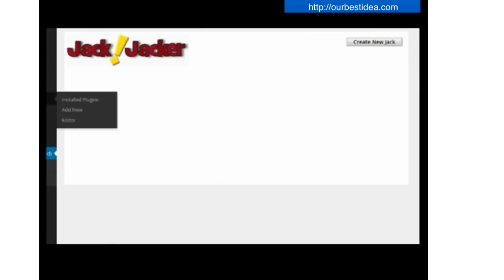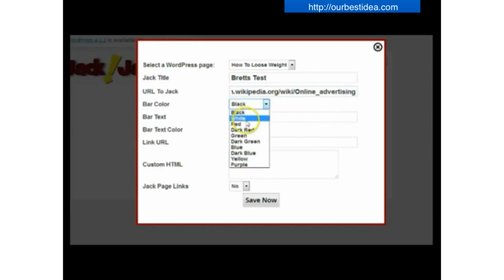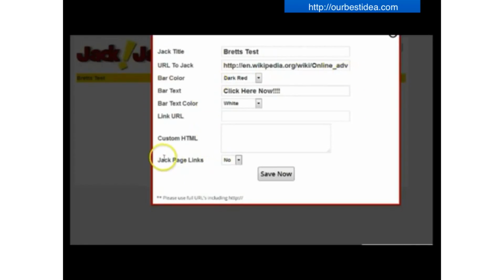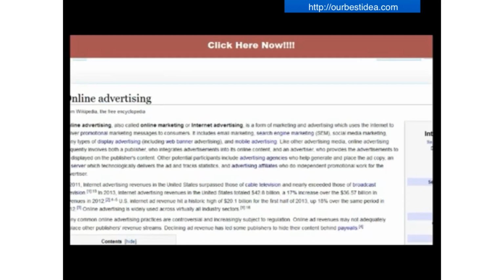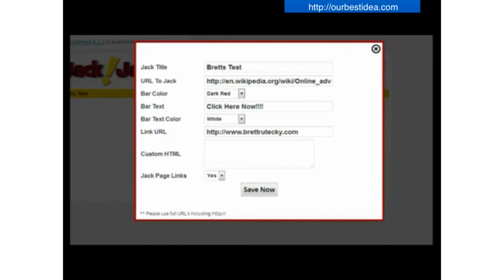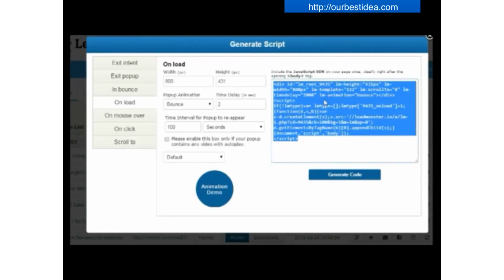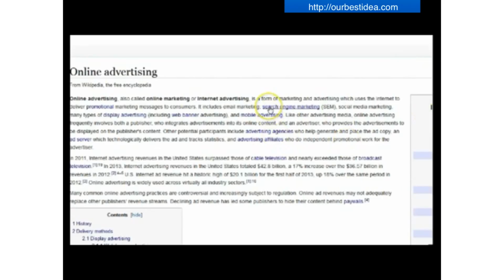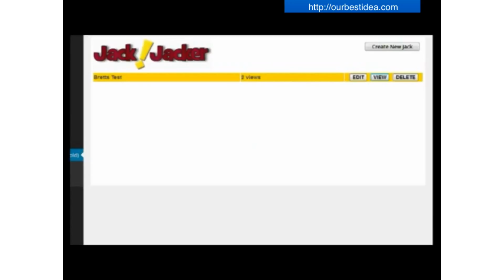Jack Jacker Gold | Jacker Jacker Free Wordpress Plugin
Limited Time Discount Price Available  with jack Jacker Gold Marks Special
Learn How You Can Instantly Build Content and Authority

JackJacker Solves the 2 Problems

Jack Jacker Gold is an Awesome upgrade to Brett Ruteckys WordPress Free Plugin on  How to Instantly Build Content and Authority to Get Traffic to your website,

If you like to test out Jack Jacker For Free First then check out